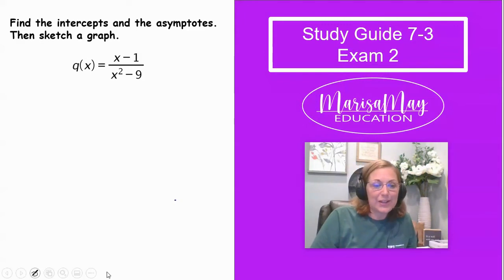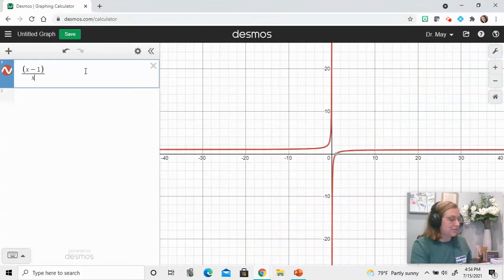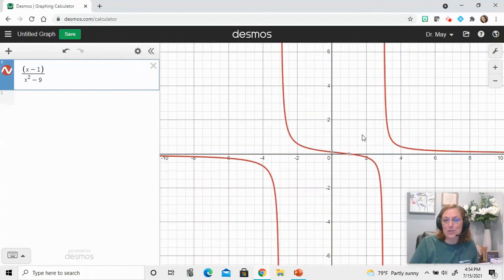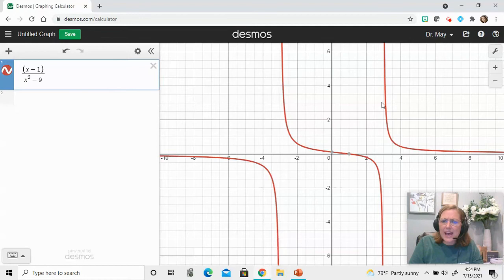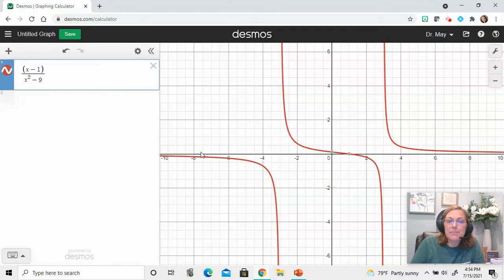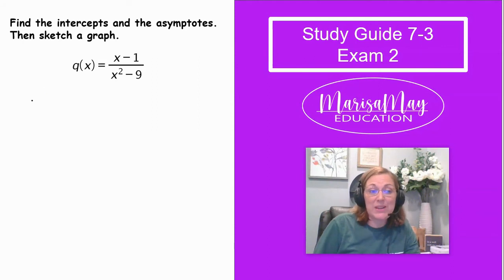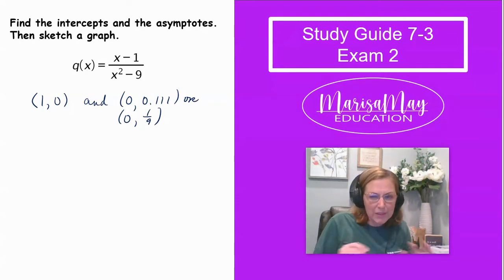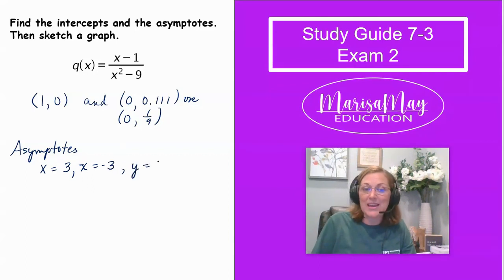Quantitative Analysis Identifying Key Parts of a Rational Function **with Desmos**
In this video, I explain how to identify key parts of a rational function using the Desmos graphing calculator.